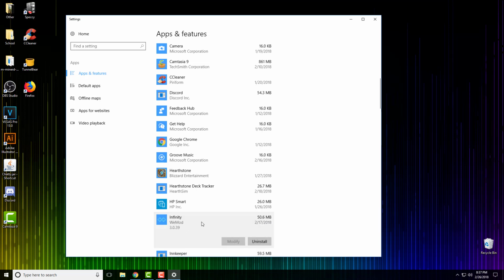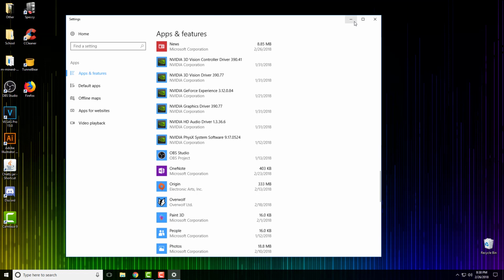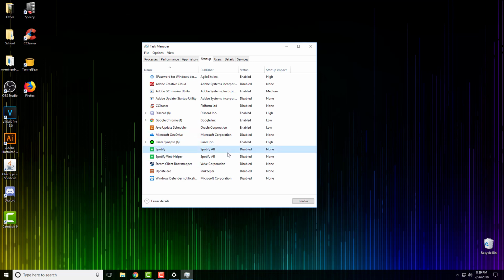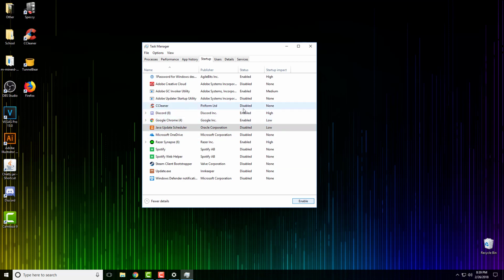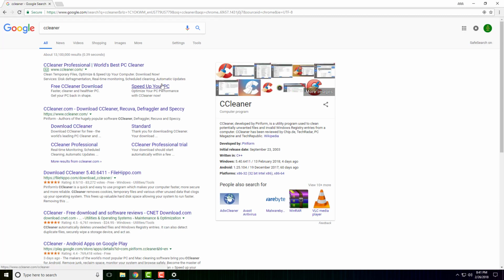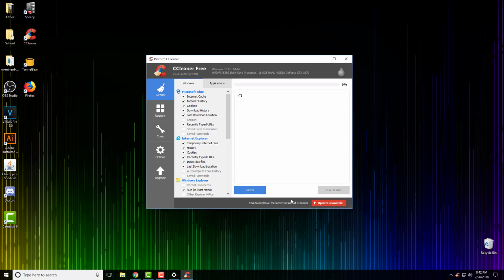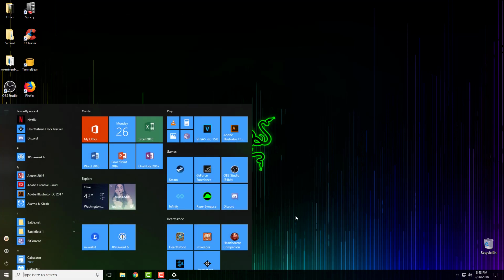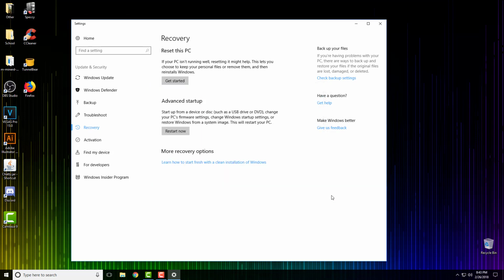How to Speed Up Your Windows 10 Performance (EASY)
These tips I show you will speed up the Windows 10 performance on your computer. I will show the quick and easy ways on how to make Windows 10 faster. On Windows 10, some of these tips can be used to optimize gaming to speed up games on Windows 10. You will notice the difference when you use some of these computer tricks and tips on your laptop or desktop PC.